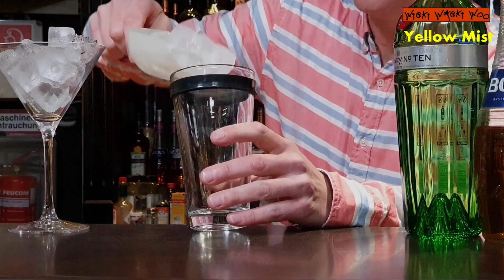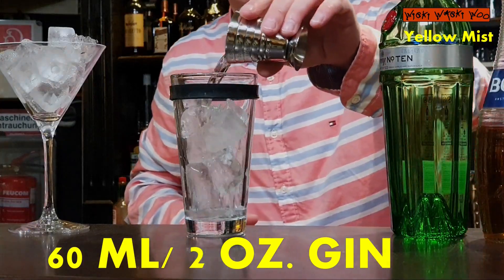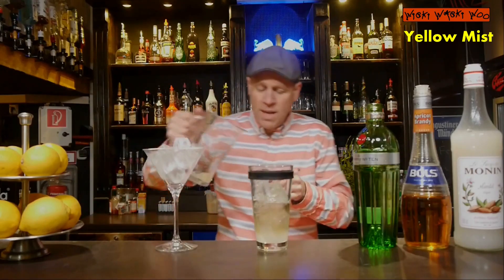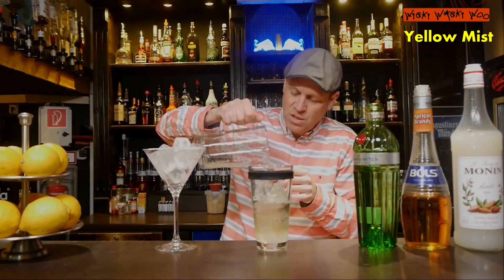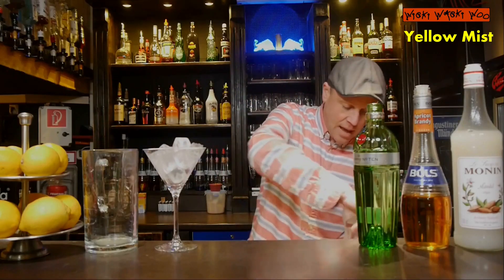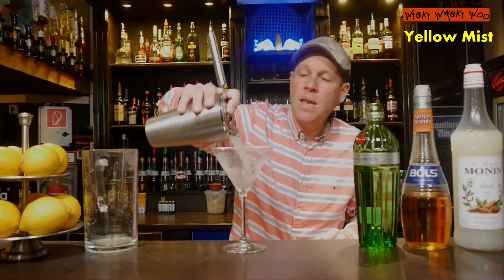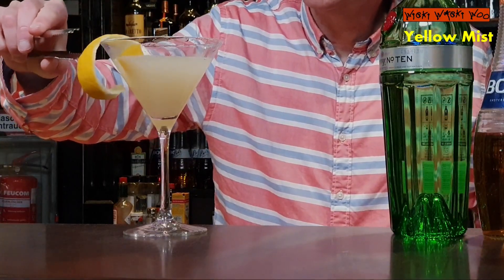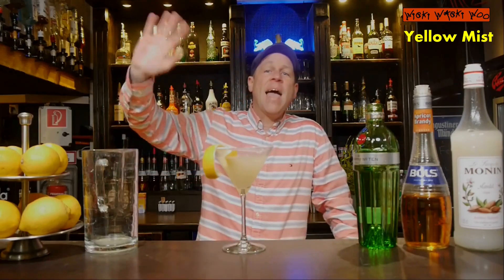YELLOW MIST COCKTAIL Recipe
How to make the Yellow Mist Cocktail

STORY
The Yellow Mist  cocktail is an apricot and almond Gin Sour. Adapted from a recipe first published in 1937.

INGREDIENTS
60 ml/ 2 oz. Gin
15 ml / ½ oz. Apricot Brandy liqueur
15 ml / ½ oz. orgeat syrup
20 ml / ¾ oz. freshly squeezed lemon juice

METHOD
1. Pour all ingredients into shaker with ice cubes.
2. Shake well.
3. Strain into chilled cocktail glass.
4. Garnish with a lemon zest twist.

Music by The Mini Vandals featuring Mamadou Koita and Lasso / Ngoni